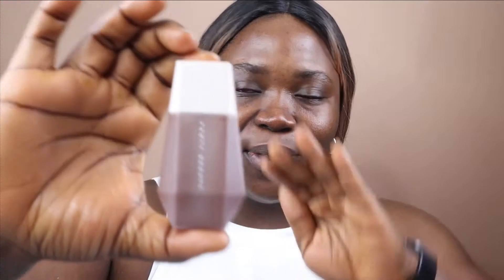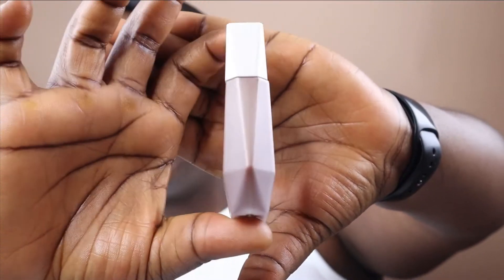NEW FENTY BEAUTY EAZE DROP BLURRING SKIN TINT REVIEW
PSA: Fenty Beauty now has SKIN TINTS chile!!!

I hope you guys enjoy watching my first impression using the new product.

So are you going to try the Eaze Drop Blurring Skin Tint?

Xoxo
Febes

🤍Products 🤍
Primer: Milk Hydrogrip
Concealer: La Girl pro concealer in chestnut
Setting powder: beauty bakarie powder in cassava
Bronzer: Fenty Beauty bronzer in mocha mami
Highlight: lorac tantalizer
Mascara: maybelline sky high
Lip gloss: box butter gloss and Fenty glass bomb in cookie jar
Setting spray: Milani

INSTAGRAM fitness page: @breakingupwithobesity

AMAZON STOREFRONT